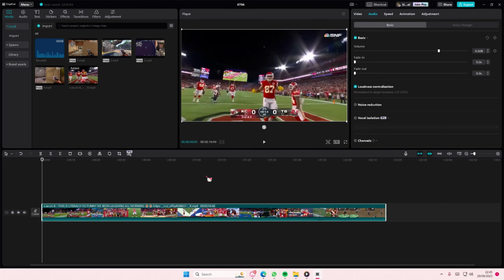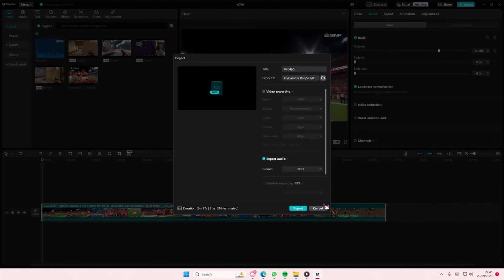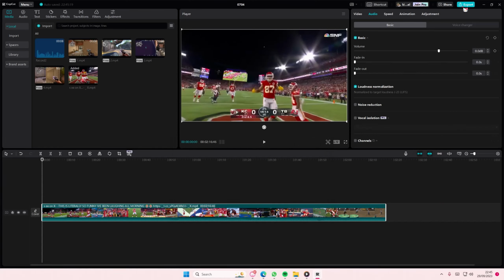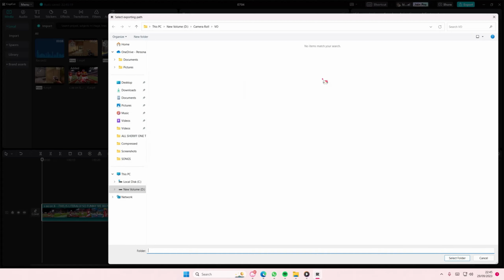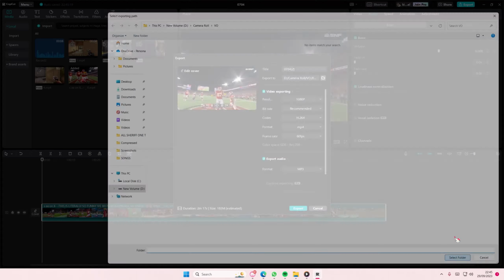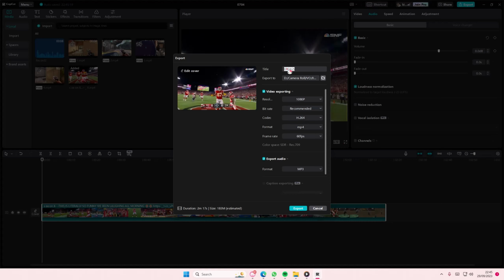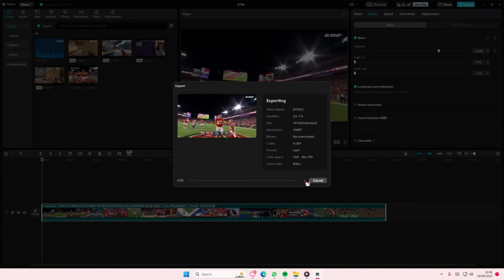Tutorial: How You Can Easily Export Your Videos On The CapCut PC App? NEW UPDATE 2023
Want to export videos on CapCut PC? Here's how you can do that.